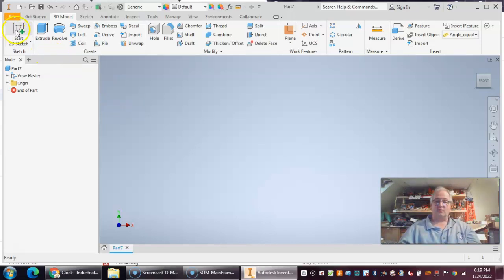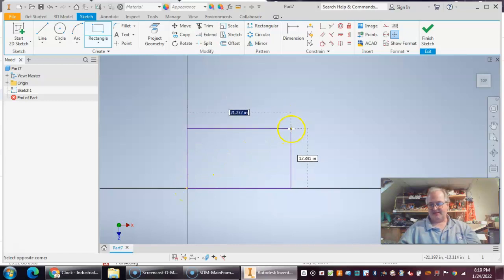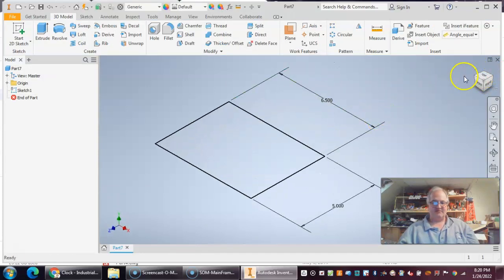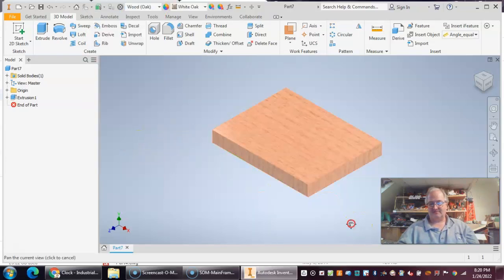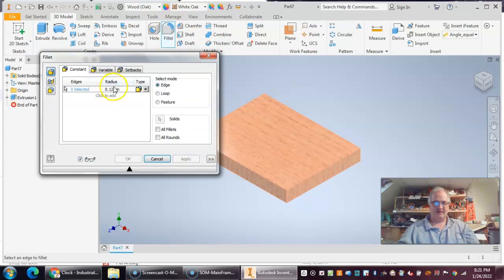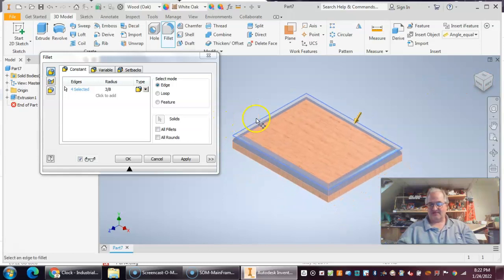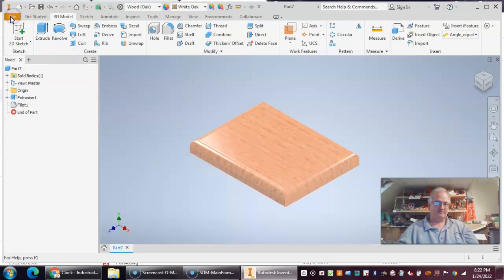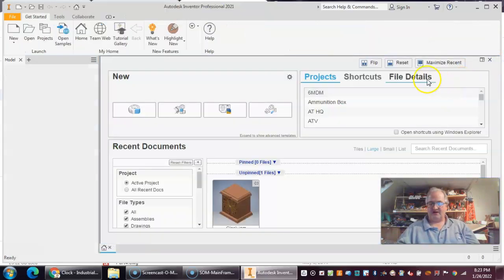Top-FLast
This is the Top part for our Clock Project. Save this file as: Top-FLast